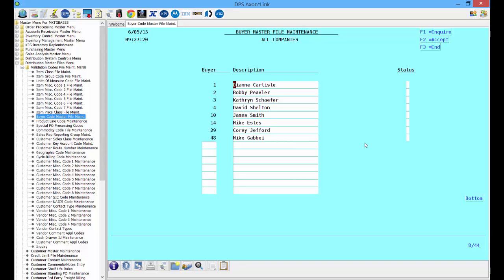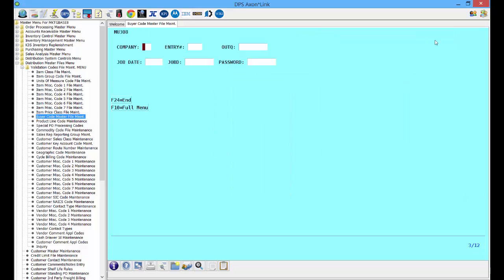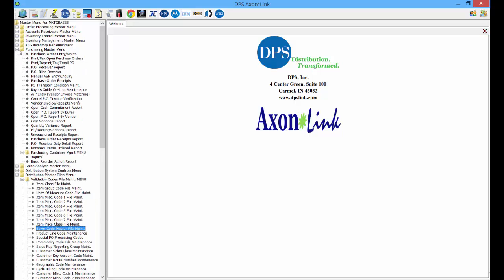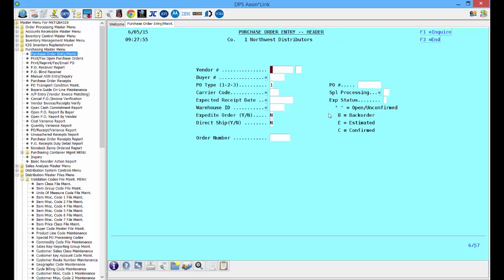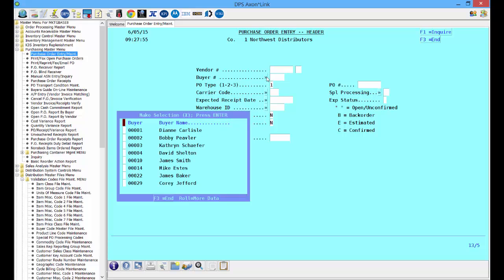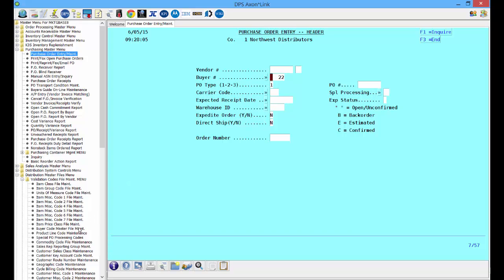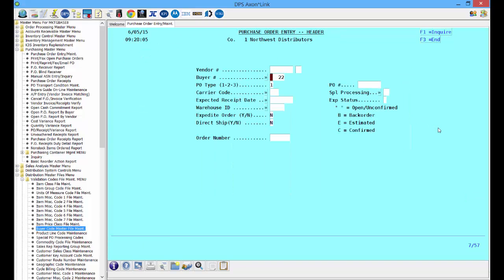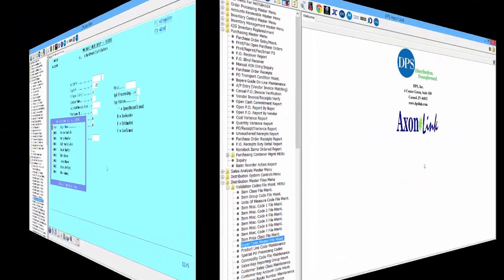Buyer Code File Maintenance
Learn how to add or remove a buyer from DPS Extend.